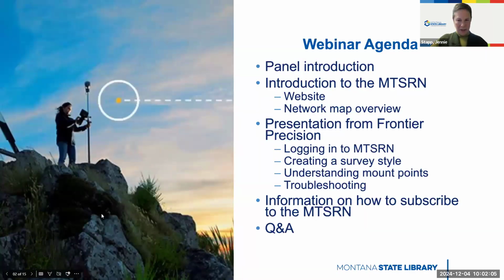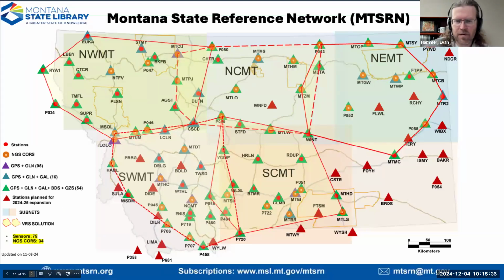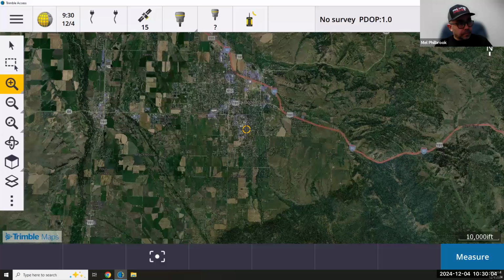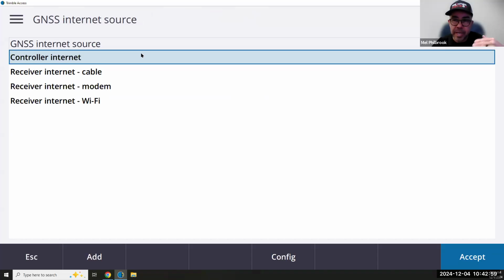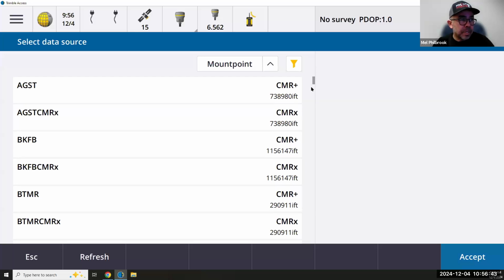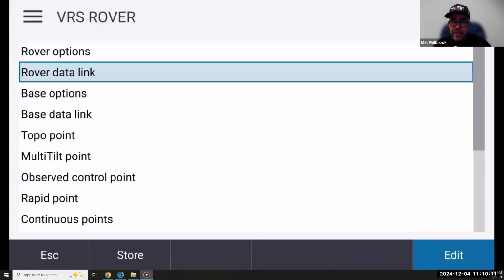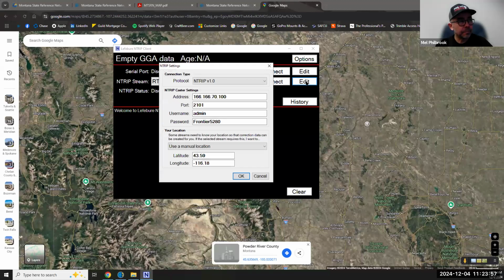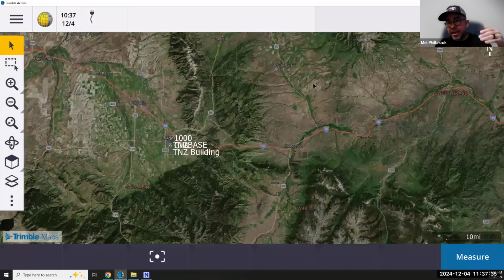MTSRN: Free Online Training for Land Surveyors on the Montana State Reference Network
Presentation on the Montana State Reference Network by State Librarian Jennie Stapp, Evan Hammer, and Kazi Arifuzzaman (RTN Coordinator).

Introduction to the MTSRN
Subscription Information

The Montana State Reference Network (MTSRN) is the state-owned real time positioning network, operated with the cooperation of partners that include tribal nations, the Montana Department of Transportation, the Montana State Library, counties, educational institutions, and private entities who maintain, operate, or otherwise contribute to this statewide array of Global Navigation Satellite Systems (GNSS) reference stations.

This growing statewide GNSS network consists of permanently located Global Positioning System (GPS) receivers that generate real-time, high-accuracy GPS positioning.